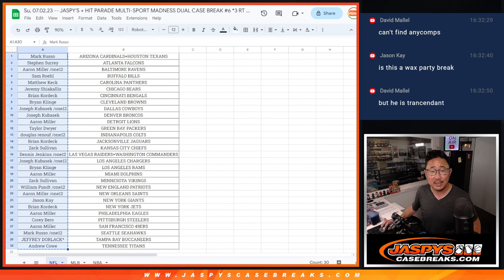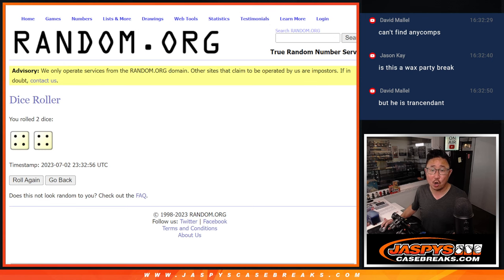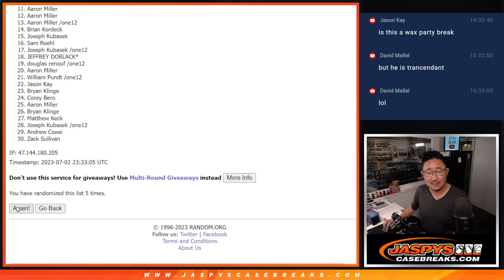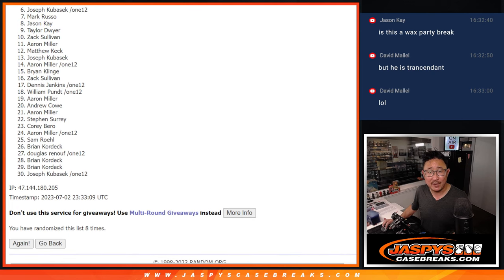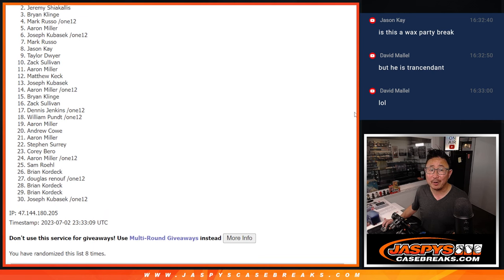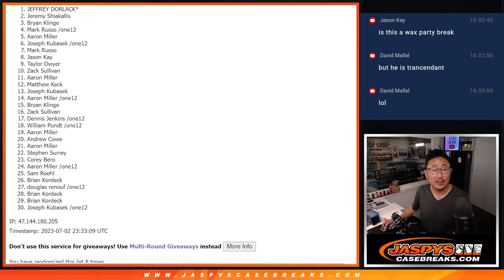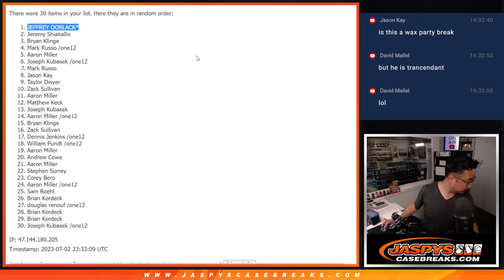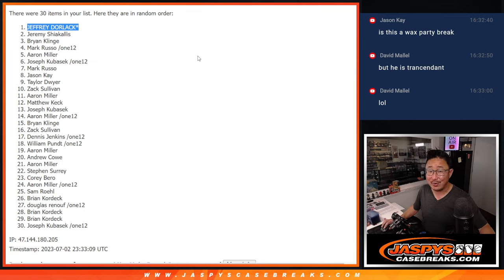Wax Party Random -- Su, 07.02.23 -- JASPY'S + HIT PARADE MULTI-SPORT MADNESS DUAL CASE BREAK #6 *RT*